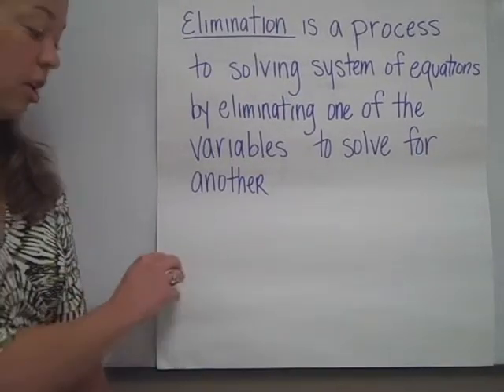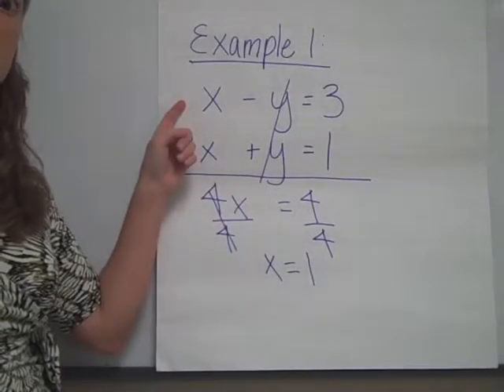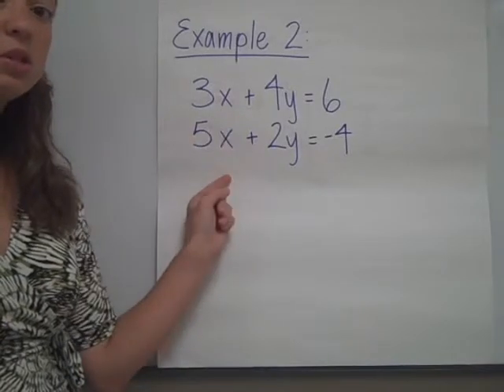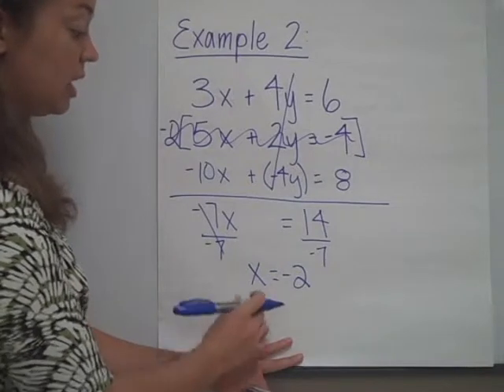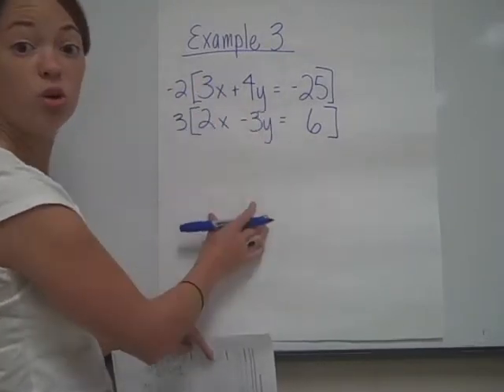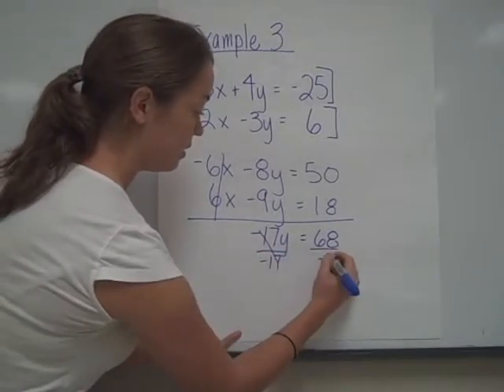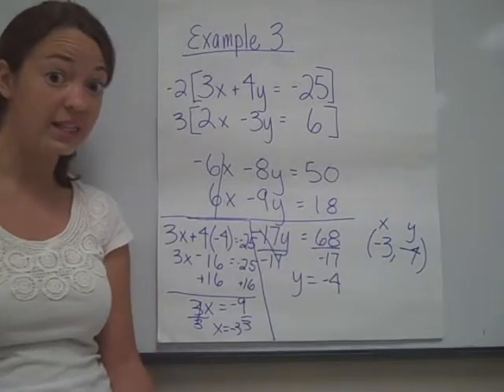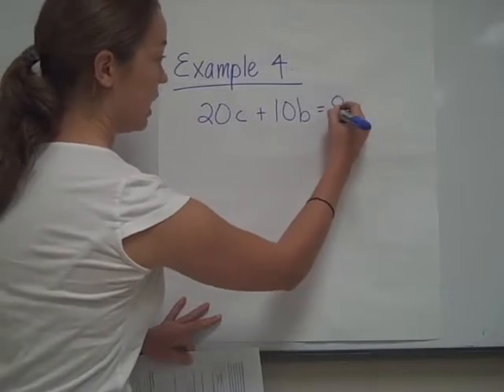Burns Class take 2 0001